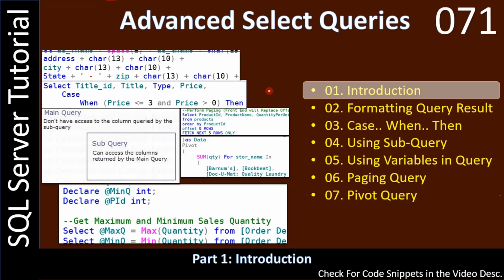Advanced Select Queries | Part 1 - Introduction | SSMS TSQL Tutorial #71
In this SQL Server Tutorial, we will get introduced to the Advanced Queries Sub-Series.